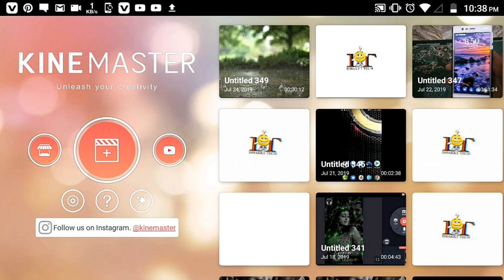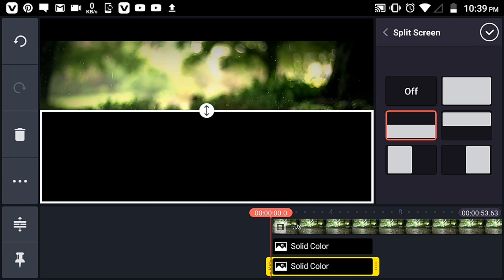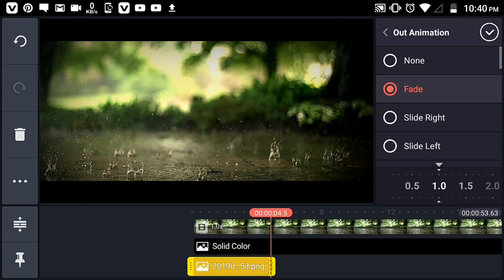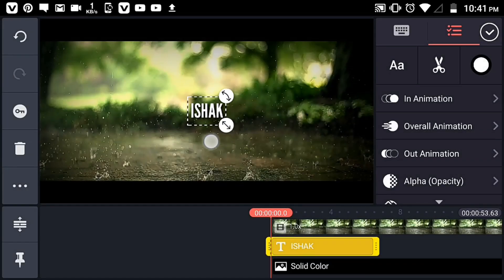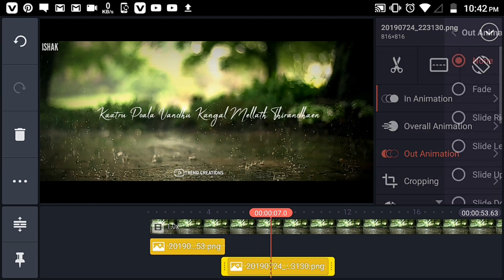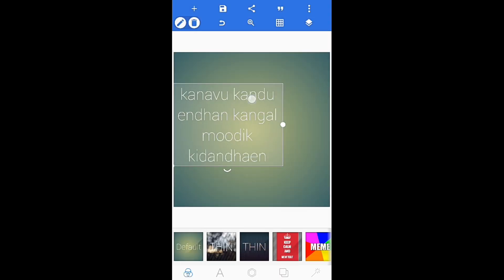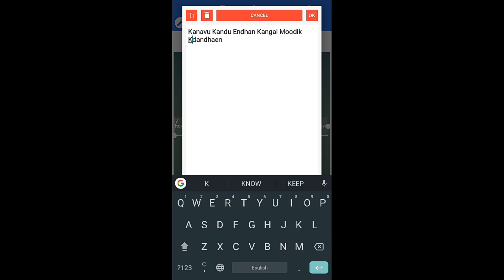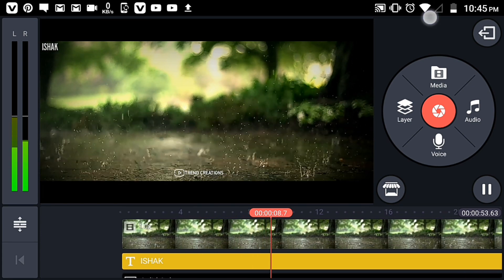how to create lyrics video in Kinemaster 2020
Make Awesome Cinematic Style Lyrics Video | WhatsApp status video tutorial

or

💥Use chrome browser for Download💥

👉You can use this for making stories

Connect me :-

©NOTE: All Content used is copyright to ISHAKKT TECH. Use or commercial Display or

How to create whatsapp lyrics status video Malayalam
Kinemaster New Video Create in malayalam